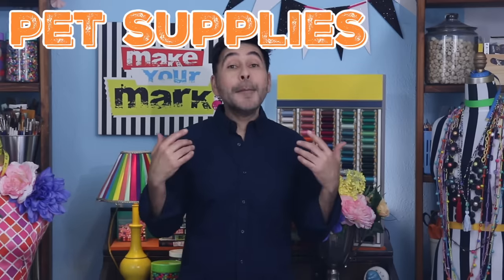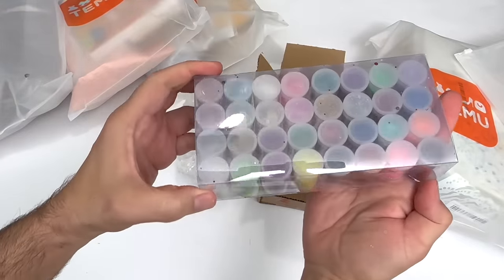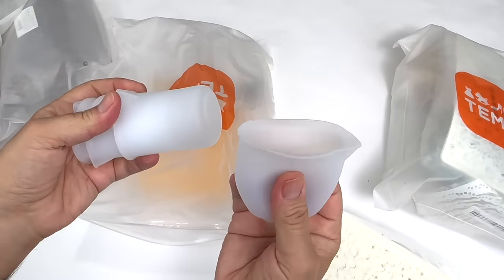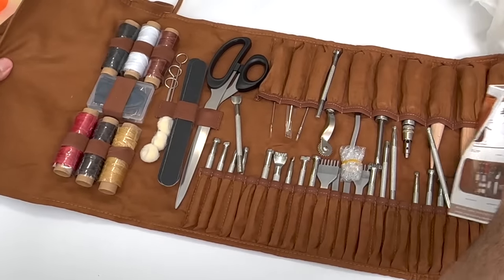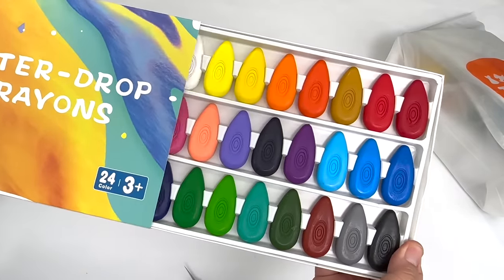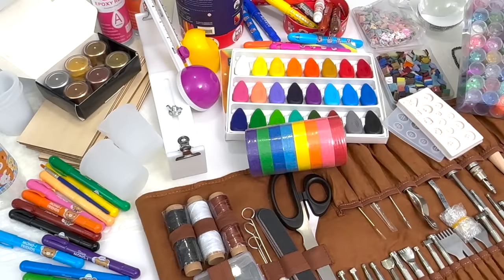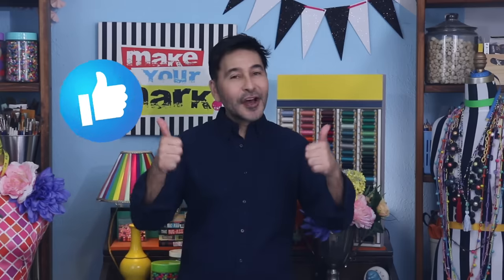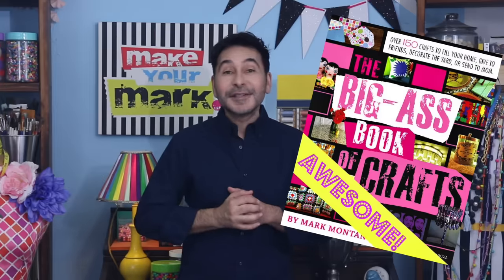MY SUMMER CRAFT SUPPLIES - UNBOXING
Check out what I just got in from TEMU!
🔍Search code [join7892] or Download TEMU to get $100 Coupon Bundle for free and find my picks (for all users)
🛒Find my items here:
1PCS 5 Sizes Button Resin Silicone Molds $1.69💰

temu craft haul huge temu craft haul temu craft haul 2023
my first temu craft haul temu craft supplies temu craft supplies review
temu craft supplies 2023 temu craft review temu craft review 2023 temu craft supply haul temu mega craft haul temu crafting supply haul